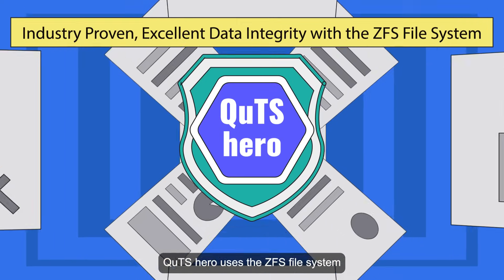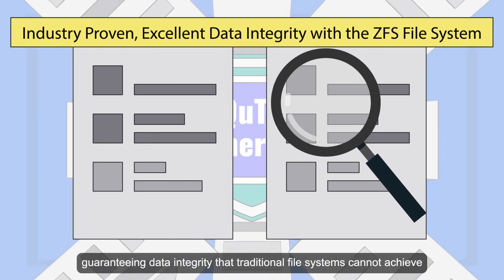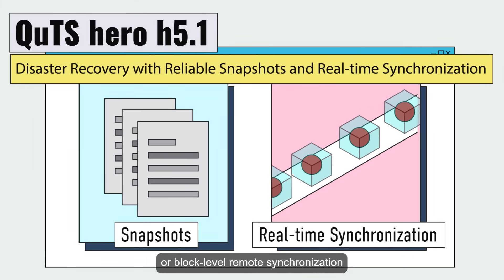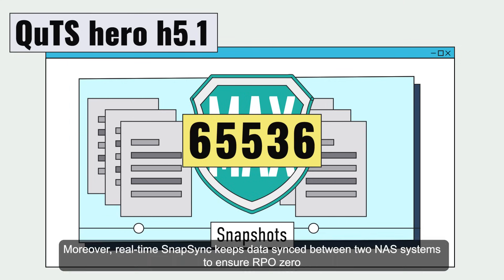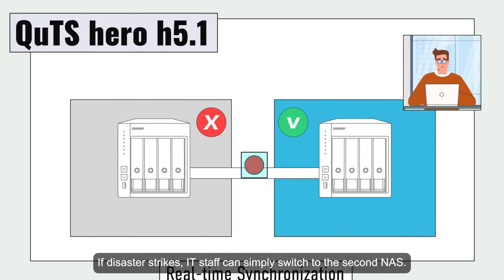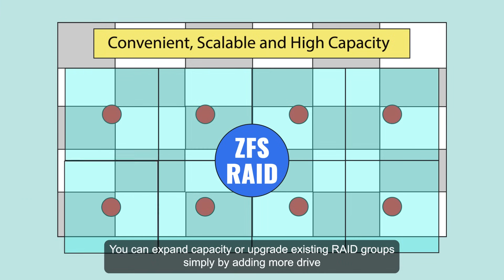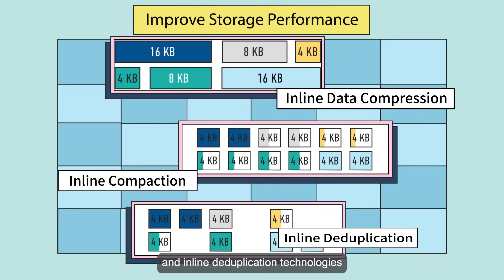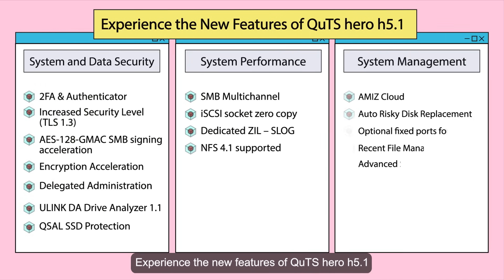QNAP QuTS hero h5.1 | High-performance ZFS-based operating system with greater reliability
ZFS-based QuTS hero ensures performance and data integrity

Faced with the explosive growth of data, VDI popularity, increasing SSD adoption, 8K media, and other disruptive IT trends, modern businesses need dependable storage systems to meet future demands. QNAP’s new “QuTS hero” operating system combines the app-based QTS with a 128-bit ZFS file system to provide flexible storage management, comprehensive data protection and optimized performance to meet the needs of business-critical applications.

📣 Key new features in QuTS hero h5.1

📌 SMB multichannel for full throughput and multi-path protection
SMB multichannel aggregates multiple network connections to maximize available bandwidth with higher transfer speeds – especially ideal for large file and multimedia transfer. SMB multichannel also allows network fault tolerance to prevent service interruption.

📌 Expand ZFS RAID-Z capacity by adding a single disk
Users can simply add a single disk to an existing RAID-Z for storage expansion, or conveniently add 2 to 3 disks for upgrading RAID levels with Parity.

📌 Improved iSCSI read performance by socket zero-copy
In high-speed data transmission, iSCSI performance is possibly affected by CPU overhead. QuTS hero 5.1 supports socket zero-copy technology that significantly offloads CPU resources, thus improving read performance for iSCSI LUN.

📌 Enhanced performance of encrypted folders/LUNs
From QuTS h5.1, the performance of encrypted shared folders and LUNs has been greatly enhanced.

📌 Supports AES-128-GMAC for SMB signing acceleration
AES-128-GMAC signing acceleration (only in Windows Server 2022® and Windows 11® clients) not only greatly increases data signing efficiency over SMB 3.1.1 but also enhances the CPU utilization of the NAS system - providing the best balance of security and performance.

📌 QNAP Authenticator supports passwordless login
The QNAP Authenticator mobile app is available for setting up two-step log-in process to NAS accounts, including time-based one-time passwords, QR code scanning, and login approval. Passwordless login is also supported.

📌 Delegated administration improves management productivity and data security
NAS administrators can delegate 8 types of roles to other users with specified permissions to management tasks and NAS data. For growing organizations, role delegation helps ease management workloads without sacrificing data access controls.

📌 Automatic RAID disk replacement with spares before potential failure
If potential drive errors are detected, the system automatically moves data from the affected disk in a RAID group to a spare disk, before the data on the affected disk is completely corrupted. It prevents the time and risk from RAID rebuilding, thus greatly improving system reliability.

📌 Monitor and manage multiple NAS using AMIZ Cloud management platform
AMIZ Cloud, a centralized cloud management platform, can remotely monitor not only QuCPE Network Virtualization Premise Equipment but also QNAP NAS. It enables remote monitoring NAS resources and system status, conducting firmware updates, and batch install/update/start/stop apps. For organizations with multiple sites or branches, IT staff can easily manage multi-site devices from a single place.